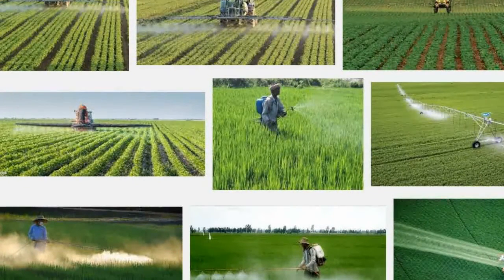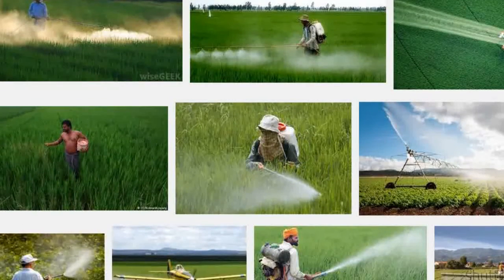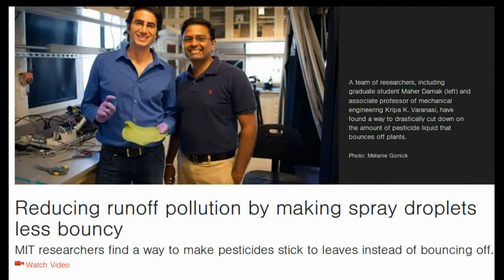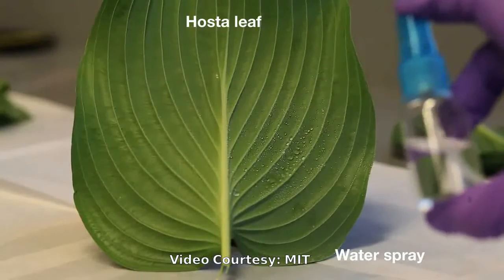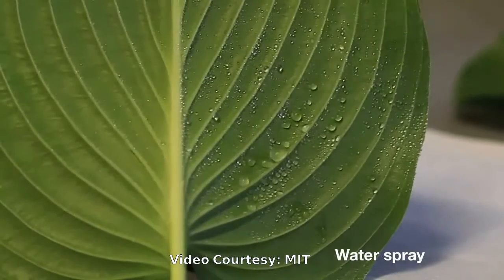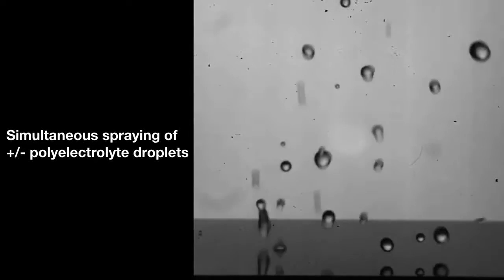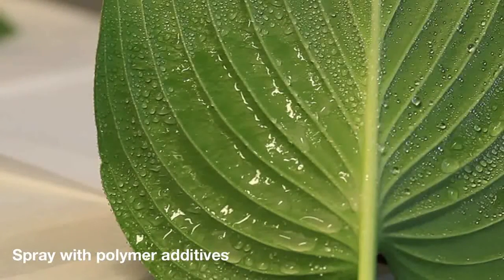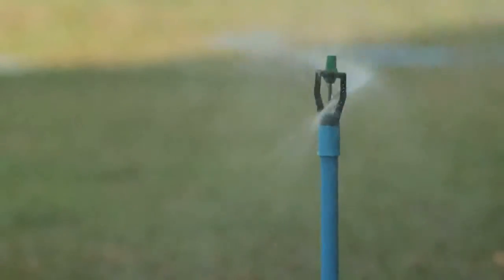MIT Researchers find a way to make Pesticides stick to Leaves instead of bouncing off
When farmers spray their fields with pesticides or other treatments, only 2 percent of the spray sticks to the plants. A significant portion of it typically bounces right off the plants, lands on the ground, and becomes part of the runoff that flows to streams and rivers — often causing serious pollution. But a team of MIT researchers aims to fix that.

By using a clever combination of two inexpensive additives to the spray, the researchers found they can drastically cut down on the amount of liquid that bounces off.

Previous attempts to reduce this droplet bounce rate have relied on additives such as surfactants, soaplike chemicals that reduce the surface tension of the droplets and cause them to spread more. But tests have shown that this provides only a small improvement; the speedy droplets bounce off while the surface tension is still changing, and the surfactants cause the spray to form smaller droplets that are more easily blown away.

The new approach uses two different kinds of additives. The spray is divided into two portions, each receiving a different polymer substance. One gives the solution a negative electric charge; the other causes a positive charge. When two of the oppositely-charged droplets meet on a leaf surface, they form a hydrophilic (water attracting) “defect” that sticks to the surface and increases the retention of further droplets.

Leaves of many plants have a natural tendency to be hydrophobic (water repelling), which is why they often cause droplets to bounce away. But creating these tiny hydrophilic bumps on the leaf surface strongly counteracts that tendency

Since the cost of pesticides can be a significant part of a farmer’s budget, reducing the amount that’s wasted could improve the overall economics of the small-farming business, while also reducing soil and water pollution. Decreasing the amount of pesticide sprayed can also reduce the exposure of farmers to the spray chemicals.

Based on the laboratory tests, the team estimates that the new system could allow farmers to get the same effects by using only 1/10 as much of the pesticide or other spray. And the polymer additives themselves are natural and biodegradable, so will not contribute to the runoff pollution.

The new approach would require only minor changes to the existing equipment that farmers use, to separate the pesticide into two streams to which small amounts of each polymer could be added. The polymers themselves are extracted from common, low-cost materials that could be produced locally.

Photo Courtesy: Melanie Gonick
Video Courtesy: MIT